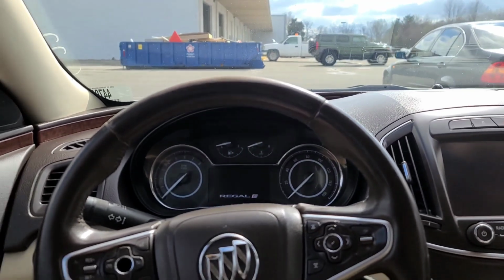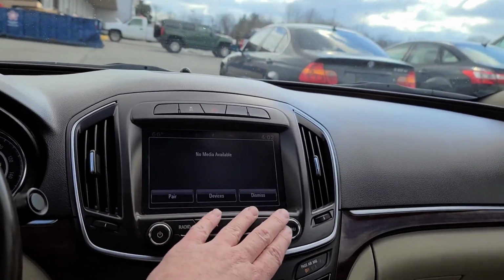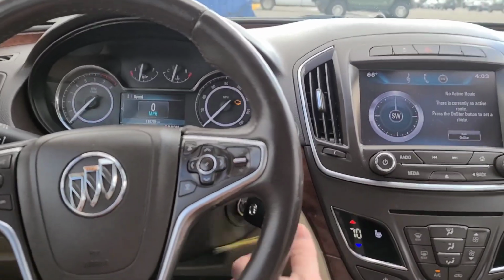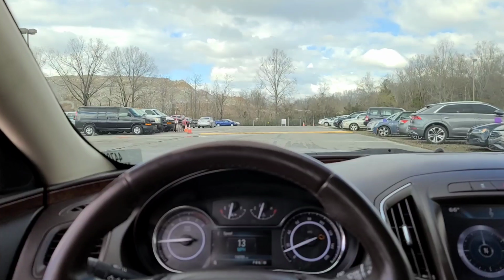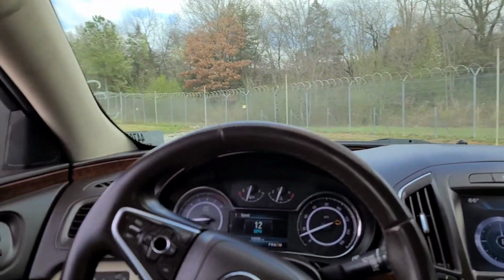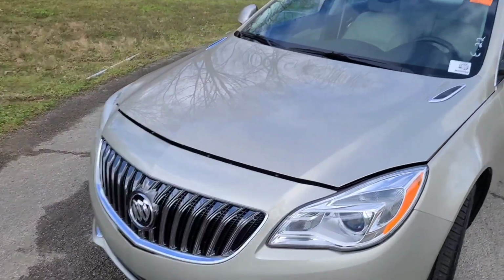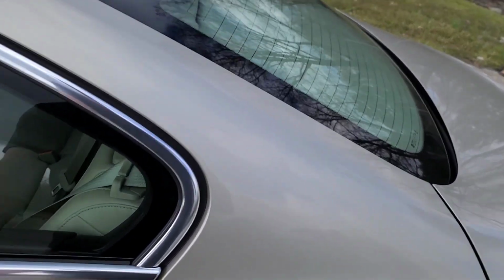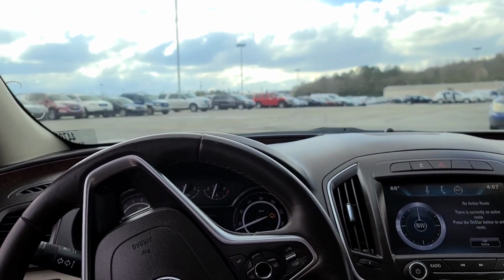A very sick 2016 Buick Regal T turbo 2.0 pov walkaround test drive won’t run sold $6400